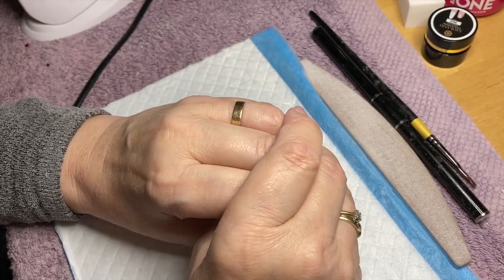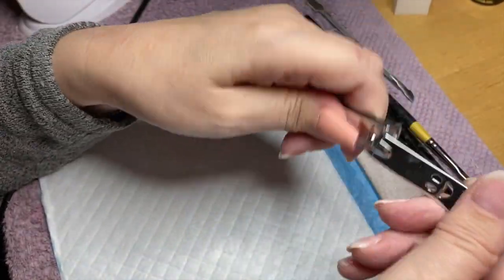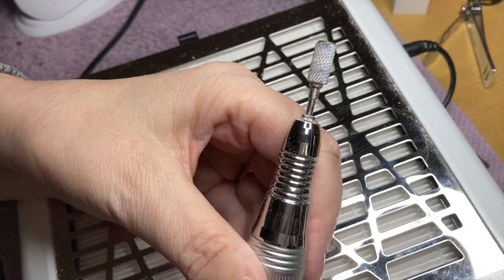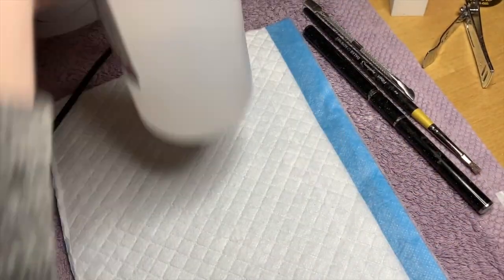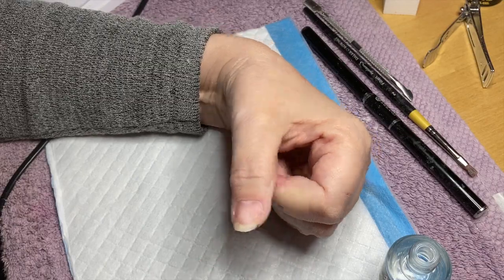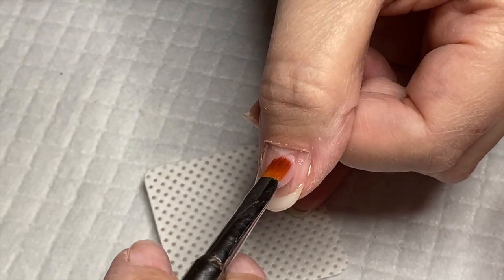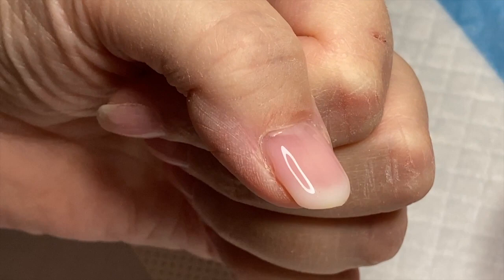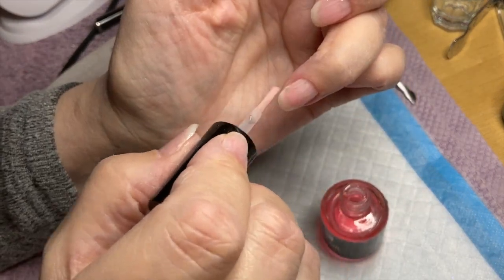Hard Builder Gel Overlay On Natural Nails. French Pink & Natural White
So along this journey into doing my own nails, they have finally grown to a length I would like to keep.  So I've applied a hard builder gel overlay on my natural nails to see what they look like, and how long I can keep them.  My natural nails have come a long way from the bitten, broken nails I started with which you can see in an earlier video.
I've used builder gel in a pot in natural milky white and french pink

New to doing your own nails at home.  So am I.  Join me for regular uploads of my journey.  I attempt lots of new ways and learn new skills.  You might even have a laugh, as there will be some success and some failure, but we'll keep going!Disclaimer: Please be aware I have had no official training in nails preparation, this is an insight into my nail journey only, and any nail work you undertake is entirely at your own risk.